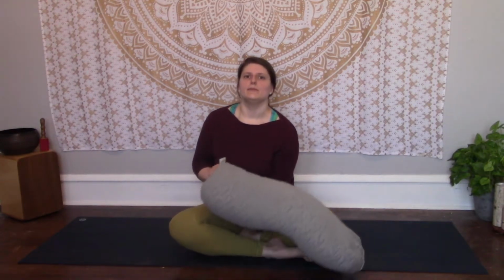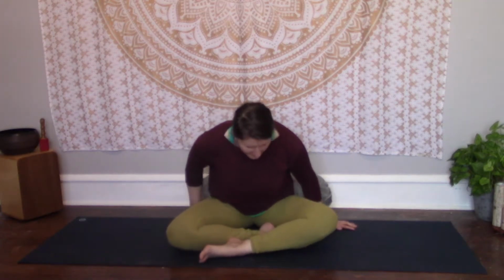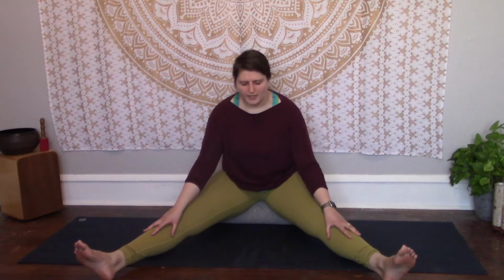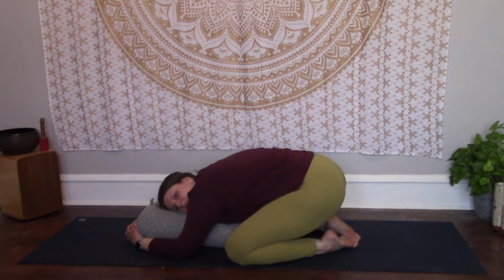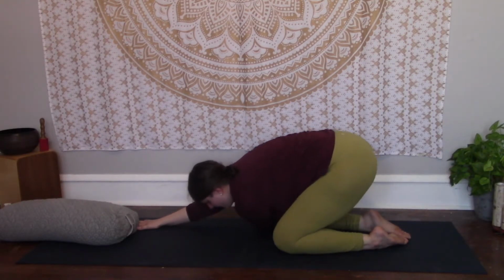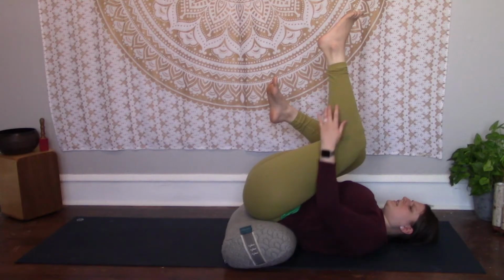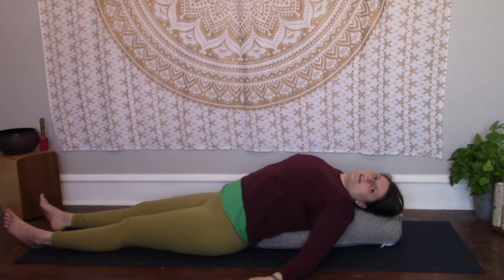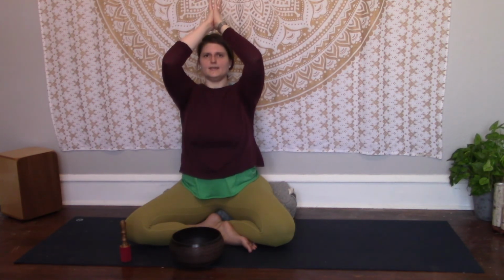Cooling Summer Yin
Props:
Bolster (1-2 pillows)

Yin is a practice of holding poses and slowing down, letting gravity and our breath create space for us, all while seeking to relax as much as possible in the discomfort. Yin is often described as a bitter-sweet practice—bitter while practicing and afterward sweet with benefits. Listen to your body, and know that any pose can be changed and modified to be more accessible for your body. Always reach out if you have questions.

If you are pregnant or were, please let me know before you practice and I will send you modifications specifically for this flow.

Yoga Flow filmed 05.14.20
Sequence can be obtained by request